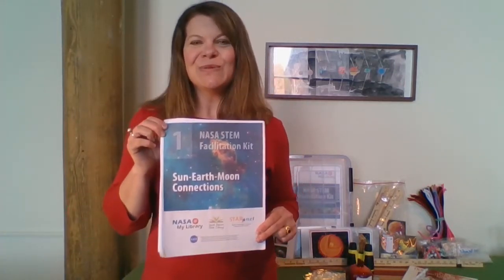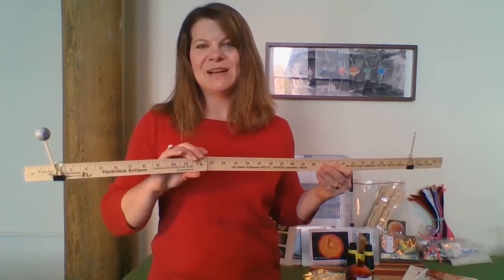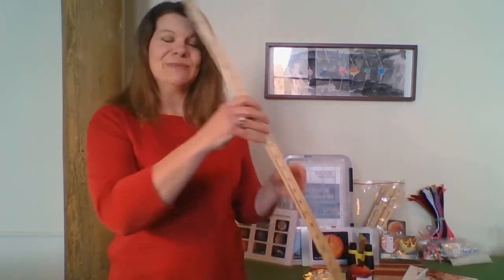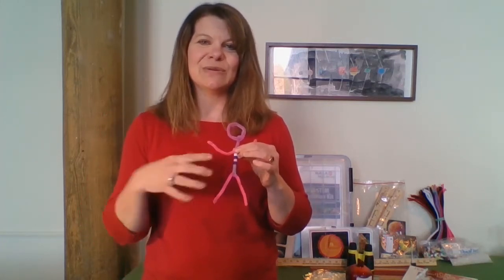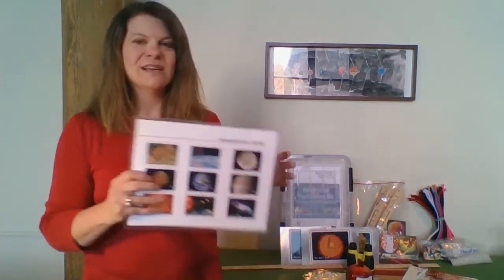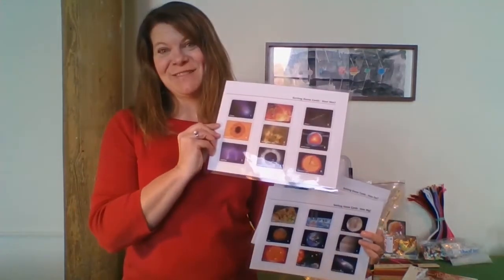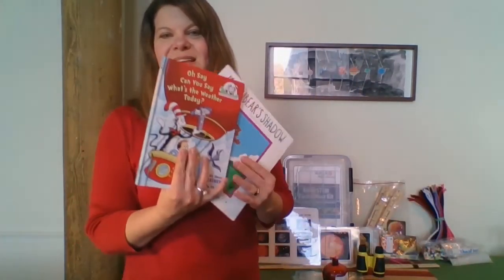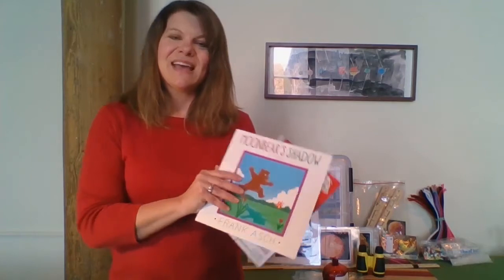STEM Kit 1: Sun, Earth, Moon Connections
For more information on STAR Net's NASA@ My Library project,